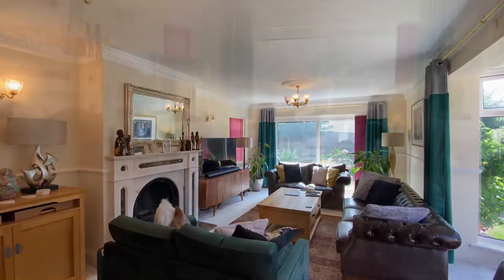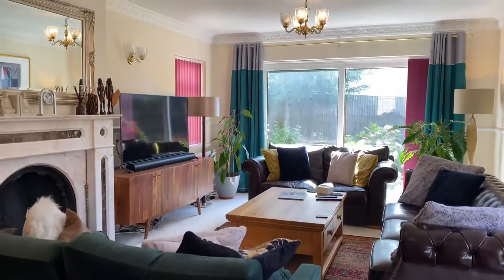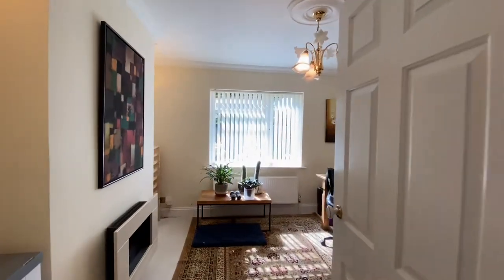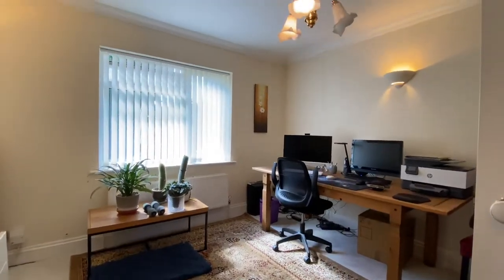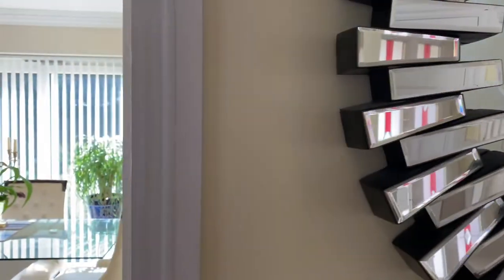Glencree, Berkley Road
A stunning and substantial four double bedroom detached house, with three reception rooms including a triple aspect living room, with fire place, separate detached two storey annexe offering a host of potential uses, ample block paved driveway/hardstanding with parking for 8 + cars, detached double garage and landscaped gardens.

This beautiful detached family home has been meticulously maintained by the current owner and offers well-proportioned accommodation approached through double, electric gates on to an expanse of block paved driveway and turning leading to a large detached double garage.
With three reception rooms and four double-sized bedrooms (one served by an en-suite bathroom), the property also has a two-storey detached self-contained annexe which would be ideal as a home office or as additional guest accommodation. The landscaped gardens are mainly to the rear and incorporate a large paved patio, lawn, flower borders and established trees, with a greenhouse and large shed. The garden enjoys a south easterly aspect and is enclosed by timber fencing.
Accommodation: All dimensions being approximate.
Entrance Hall: With a part glazed front door and side panel, two double radiators, Amtico flooring, large understairs storage cupboard, staircase rising to the first floor and door to:
Cloakroom: Comprising a low-level WC, pedestal wash basin, single radiator, ceramic tiling and an obscure double-glazed window to the front.
Lounge: Enjoying triple aspect with a full height bay window to the side. There are double glazed sliding patio doors to the rear, two double radiators and an open fireplace with gas living flame fire and marble surround and hearth.
Snug/study: With a double radiator, double glazed window to the rear.
Dining Room: With a double radiator and double glazed sliding patio door to the rear.
Kitchen/Breakfast Room: With a comprehensive range of cream finish fitted units with contrasting work surfaces comprising a one and a half bowl ceramic single drainer sink adjacent work surfaces with drawers and cupboards beneath and incorporating an electric fan assisted double oven, ceramic four ring hob, space and plumbing for a fridge/freezer and dishwasher, eye level cupboard units incorporating an extractor hood, breakfast bar, double glazed window to the rear and half glazed door to outside.
Utility Room: With a range of units comprising a stainless steel single drainer sink, base and wall cupboard units, space and plumbing for a washing machine and tumble drier, double radiator, double glazed window to the rear and side elevation and a half obscure sealed double glazed door to outside.
First Floor: Spacious landing with double glazed windows to the front, factory lagged hot water cylinder, two double radiators, access to a large insulated roof space and door to:
Master Bedroom: Enjoying a dual aspect with two double radiators and double glazed sliding door to the rear onto a small balcony area. Door to:
En-Suite Bathroom: With a shower bath, thermostatic shower, glazed screen, vanity with inset wash basin, low-level WC, chrome finish towel/radiator and an obscure double glazed window to the front.
Bedroom 2: With a double radiator and double glazed window to the rear.
Bedroom 3: With a single radiator, two double glazed windows to the front. Built- in cupboard.
Bedroom 4: With built-in bedroom furniture. Double glazed window to the rear.
Spacious Bathroom: With a slipper bath, tiled shower enclosure, low level WC, bidet and wash basin, chrome finish towel rail/radiator, further chrome finish towel and obscure double glazed window to the rear.
Outside: The property is approached via double, electrically controlled gates leading to an expanse of block paved driveway and hardstanding with a covered area to the front of the annexe, ample parking to the side of the garage and access to:
Double Garage: Measuring internally 23'10"x20' With two electric control metal up and over doors.
Annexe: Situated to the side of the property and comprising
Room 1 20'10x12'3" with base kitchen units incorporating a stainless steel sink, floor standing Trianco oil-fired boiler supplying domestic hot water and central heating to radiators. double radiator, cloakroom. Staircase rising to the:
Bedroom/Office: 20'10"maximum x 11'7" maximum with timber cladding and a double roof light to the rear.
A side gateway leads to the rear garden which is of a generous size measuring approximately 100ft in width by an average of 40ft in length comprising a paved patio, further paved areas to the south western side of the house, lawn, established trees and shrubs. There is a wooden shed and an aluminium alloy greenhouse.

For more information or to arrange a viewing please call Rivendell Estates on 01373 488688